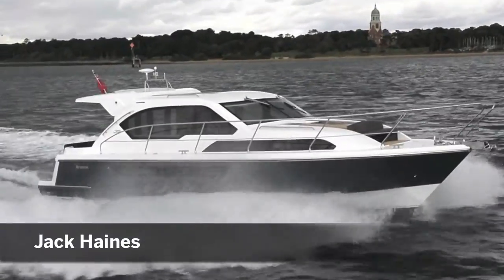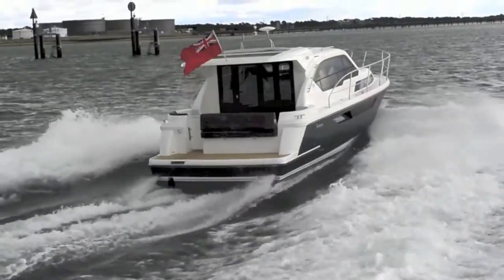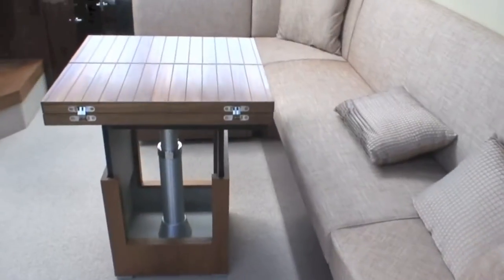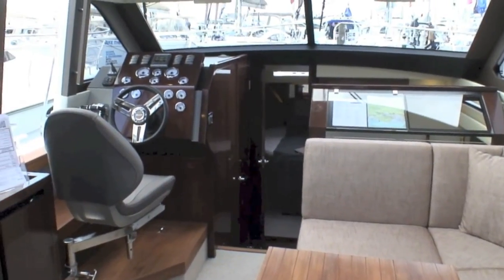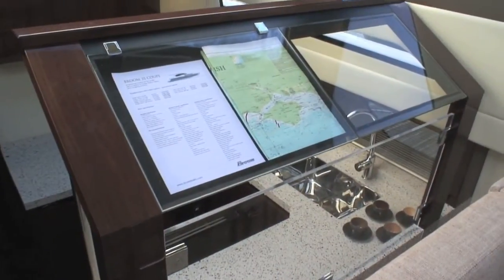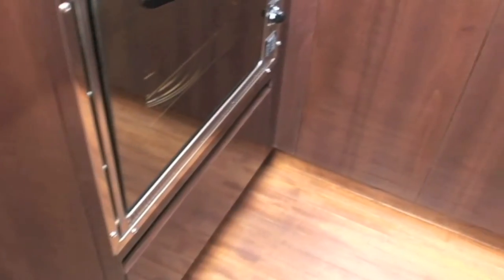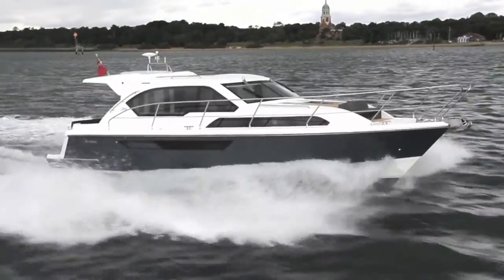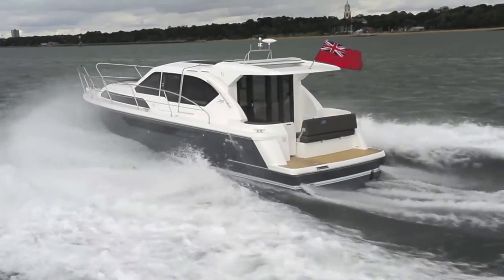Broom 35 Coupe from Motor Boat & Yachting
Boat report on the Broom 35 Coupe, part of our Stars of Southampton special featured in the November 2012 issue of Motor Boat & Yachting. Make sure you pick up the magazine for the full show report.

Are you a subscriber to the print issue of MBY? to learn how you can download a free digital version of the magazine each month.